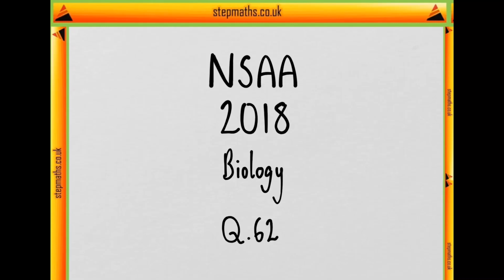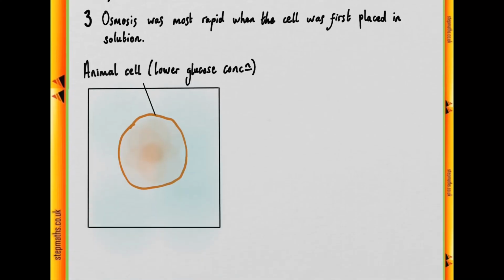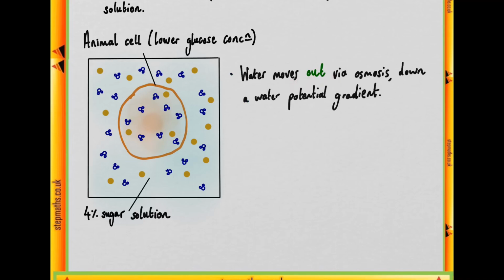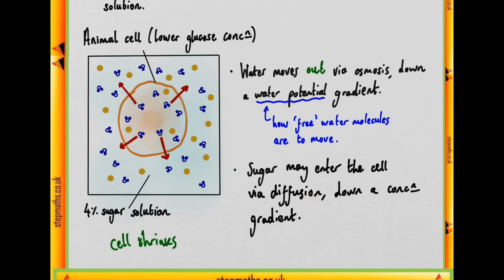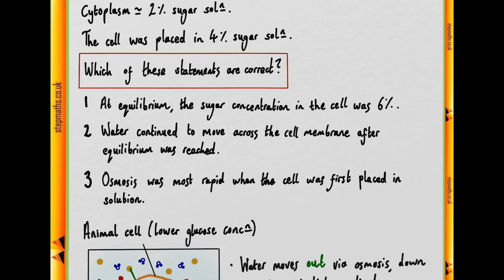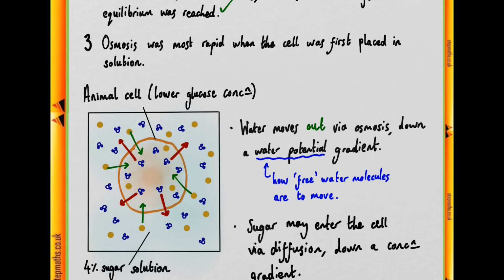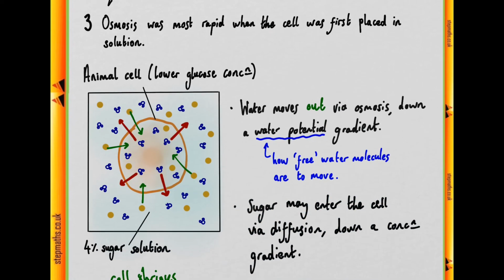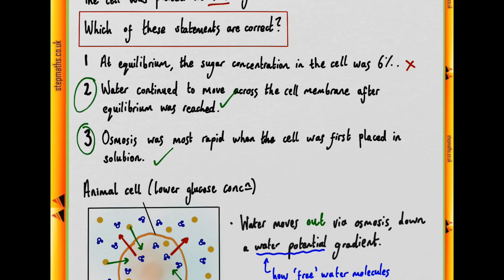NSAA 2018 Section 1 - Q62 (Bio) - Cell in sugar solution - Worked Solution